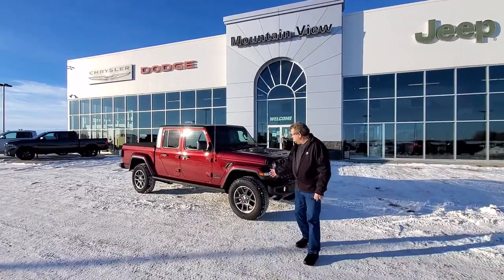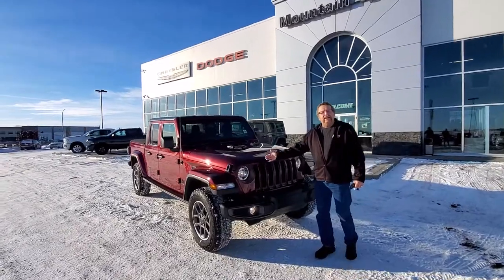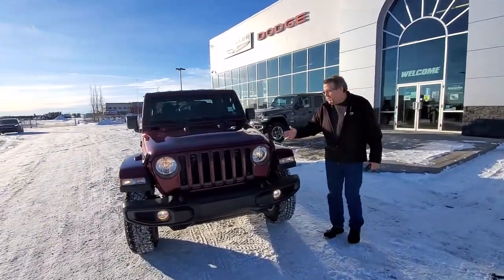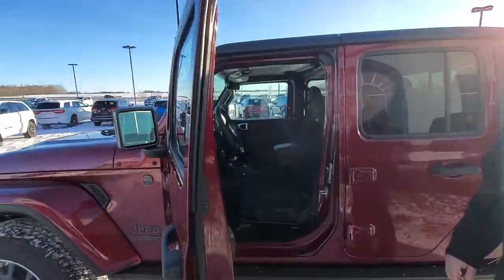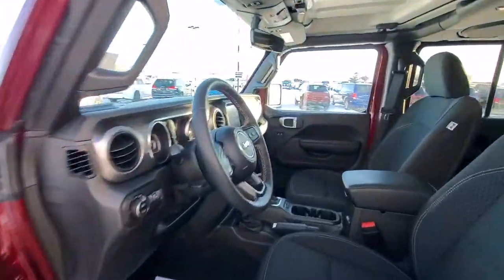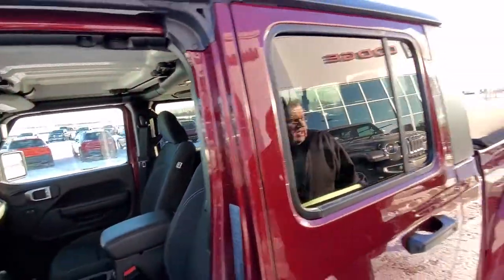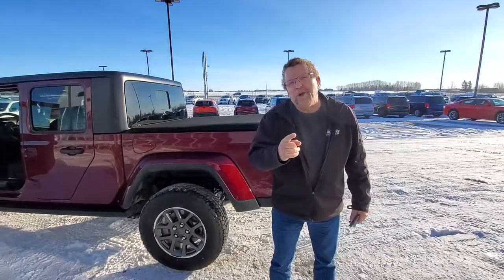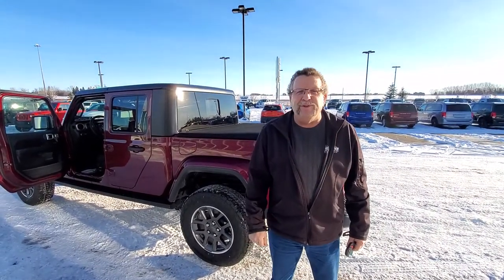2021 Jeep Gladiator 80th Anniversary Edition | STK# AM024 | Mountain View Dodge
New 2021 Jeep Gladiator 80th Anniversary Edition 4x4 Crew Cab at Mountain View Dodge!

This Jeep Gladiator delivers a Intercooled Turbo Diesel V-6 3.0 L/182 engine powering this Automatic transmission. TRANSMISSION: 8-SPD TORQUEFLITE AUTOMATIC -inc: Tip Start, Transmission Skid Plate, Selec-Speed Control, TRAILER TOW PACKAGE -inc: Trailer Hitch Zoom, Class IV Hitch Receiver, Heavy-Duty Engine Cooling, 240-Amp Alternator, TRAC-LOK LIMITED-SLIP REAR DIFFERENTIAL.

STK# AM024
VIN # 1C6JJTAM6ML521935

32580 11 Range Road #43
Olds, AB
T4H 1P6